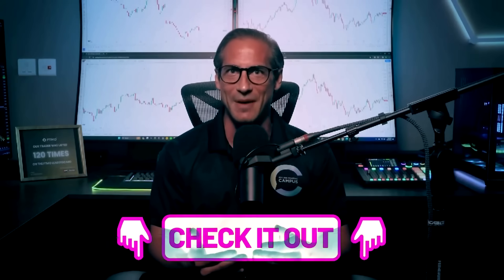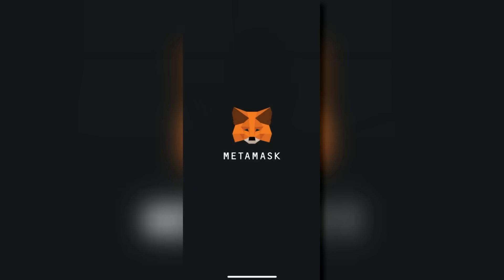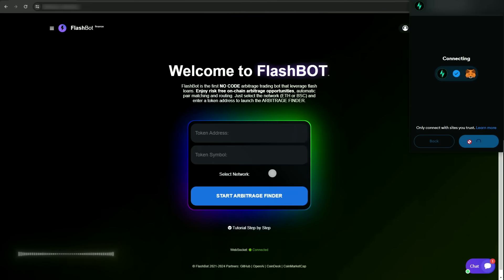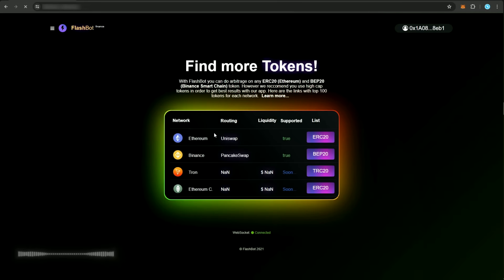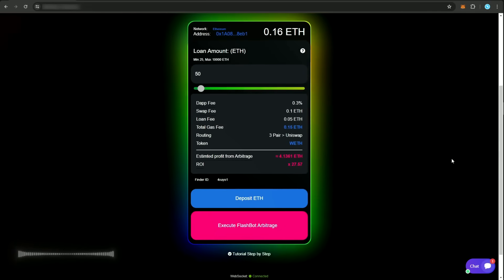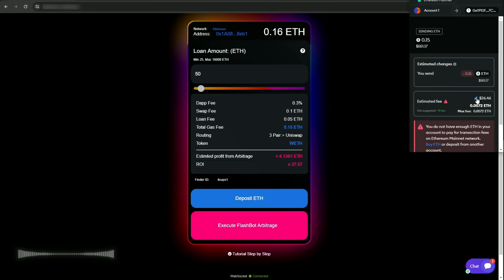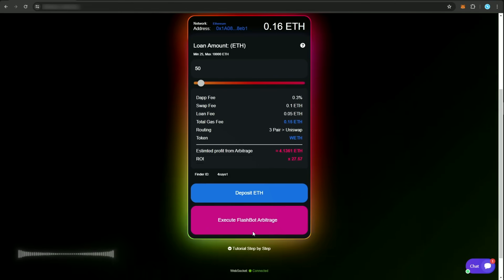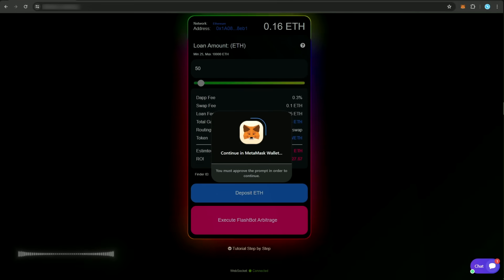Flash Loan Arbitrage EXPLAINED! | Flash Loan Bot Step by Step | Crypto Arbitrage Tutorial!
Learn how to earn risk-free profits with Flash Loan Arbitrage using an automated trading bot! 🚀 In this step-by-step tutorial, we break down how flash loans work and how you can use a Flash Loan Arbitrage Bot to execute profitable trades across decentralized exchanges — all with zero upfront capital.

Perfect for DeFi traders looking to leverage market inefficiencies, this guide shows you how to capitalize on price differences, using smart contracts and automation to make fast, efficient, and profitable trades.

✅ Key Benefits of Using a Flash Loan Arbitrage Bot:

⚡ No initial capital needed – borrow and repay within one transaction

🤖 Fully automated trading – executes arbitrage logic in seconds

📈 Profit from DEX price differences instantly

🔐 Smart contract-based – secure and transparent execution

⏱️ Single transaction arbitrage – minimal risk exposure

🧠 Beginner-friendly – no deep coding knowledge required

💰 High scalability – works on large volumes and small spreads

Unlock the power of advanced DeFi tools and make arbitrage work for you with this easy-to-follow flash loan bot tutorial!

⏱️ Video Timeline (3:54 total length):

00:00 – Intro – What is Flash Loan Arbitrage & why it’s powerful
00:35 – How Flash Loans Work – Simple breakdown
01:15 – Bot Overview – What it does & key features
02:00 – Step-by-Step Setup – How to launch the bot easily
03:10 – Profit Example – Arbitrage in action
03:40 – Outro – Like, subscribe & start earning with flash loans!